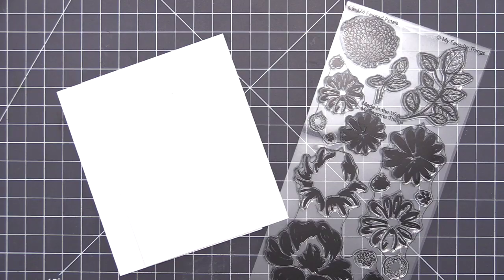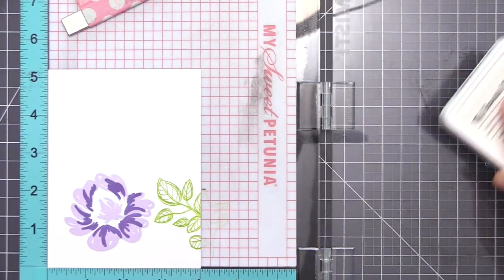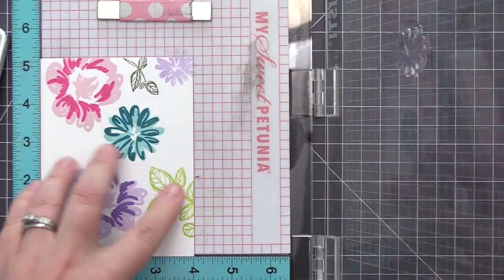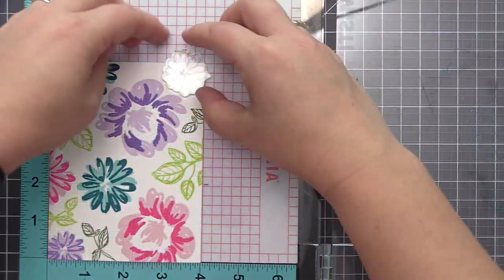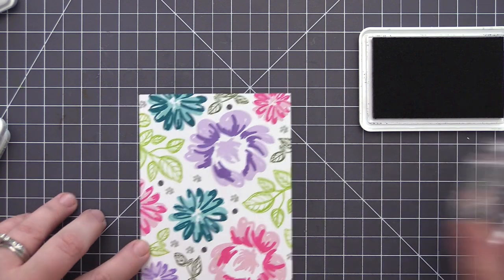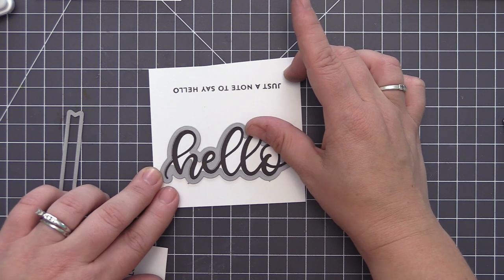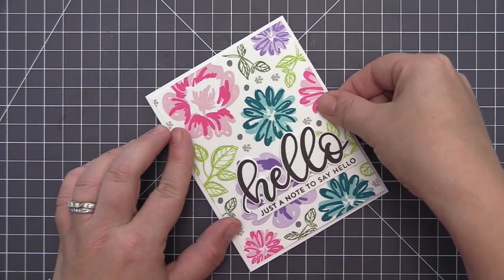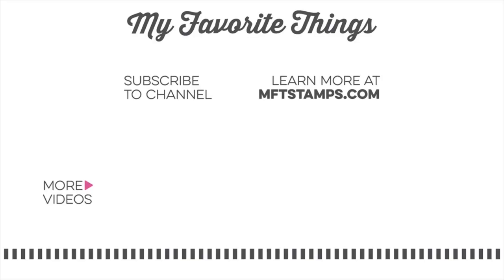Creating a Stamped Floral Background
Join Stephanie as she creates a beautiful stamped background perfect for spring and summer, featuring the Painted Petals stamp set.